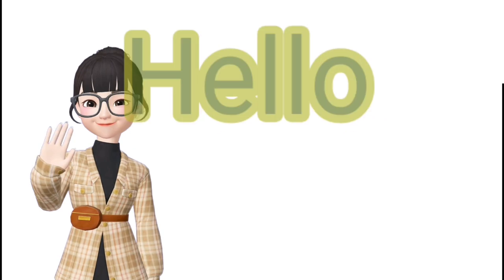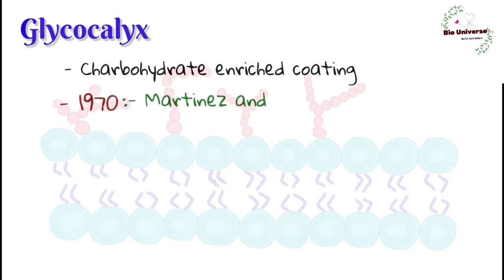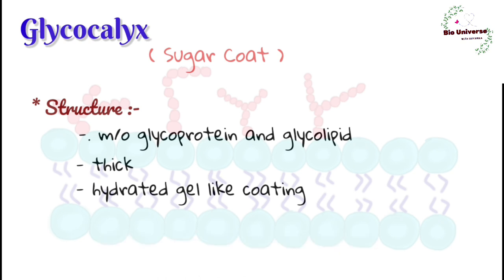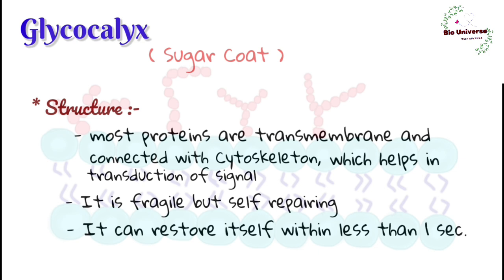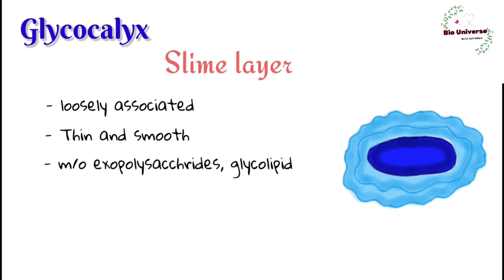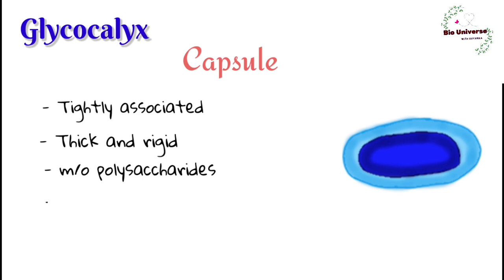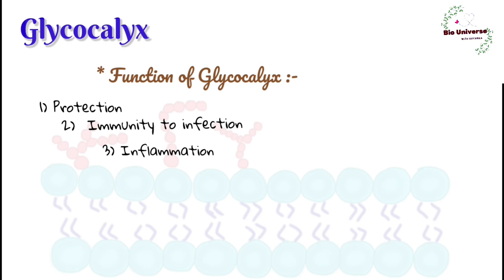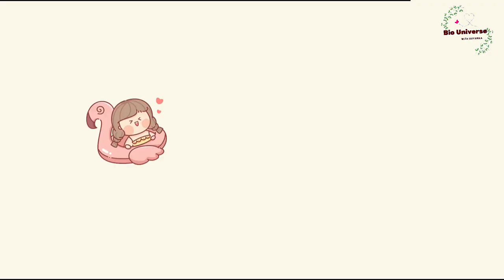GLYCOCALYX.. CELL ENVELOPE.. CELL.. LECTURE NO:-02.. BIOLOGY..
In this I discussed Glycocalyx, which is sugar coat around cell wall of Bacterial cell wall.
CELL,
cell envelope,
glycocalyx,
cell wall,
cell membrane
,polysaccharide chain,
sugar coat,
slime layer,
capsule
,glycolipid,
glycoprotein,
function of glycolysis,
structure of glycolysis,
difference between slime layer and capsule
My only motive is to help you all to learn biology in easy way, and clear all topics related to Biology.
Keep supporting me so that I can continue to create more content .